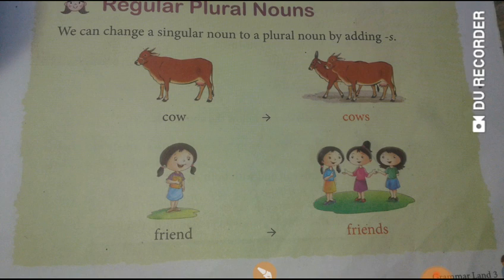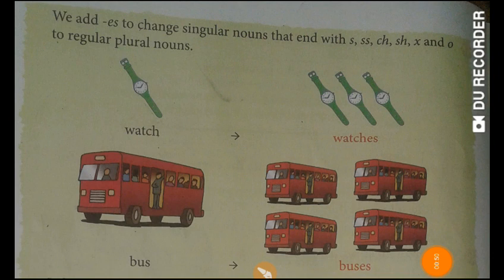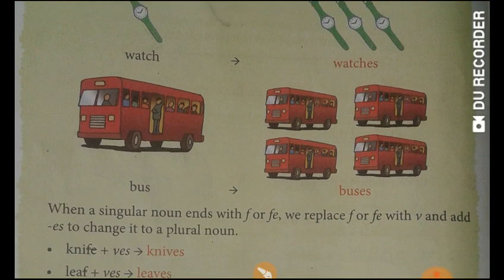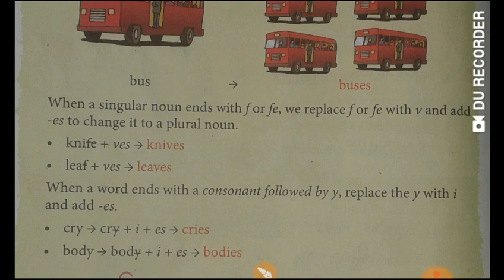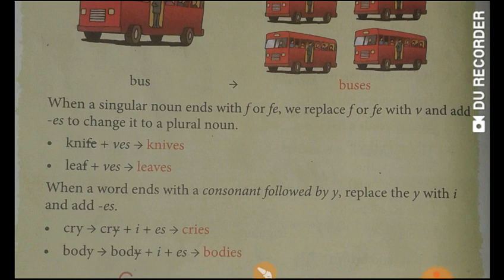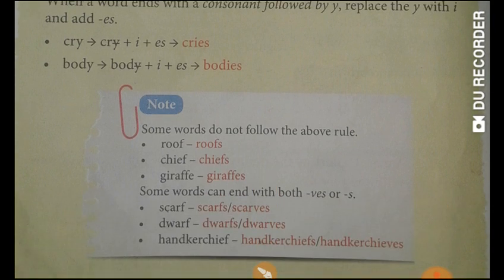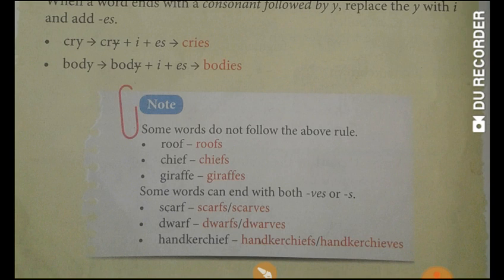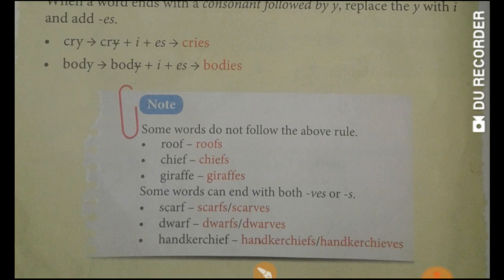Explanation of Regular Plural Nouns